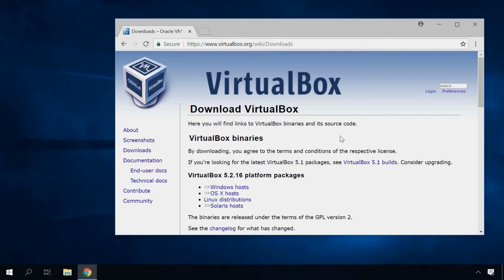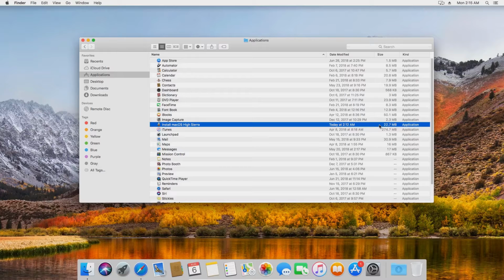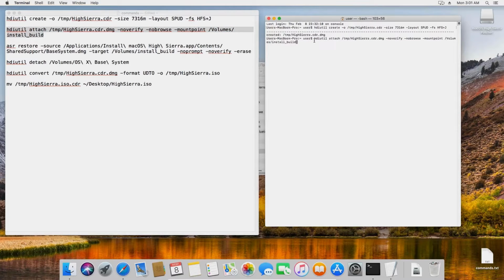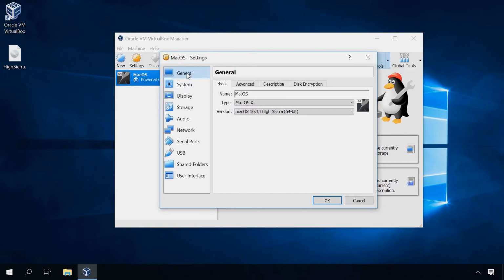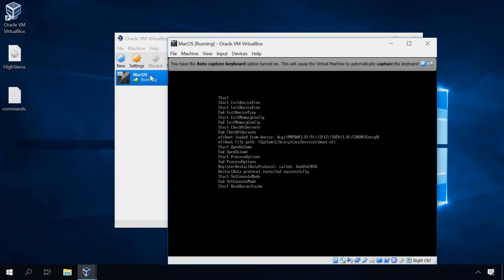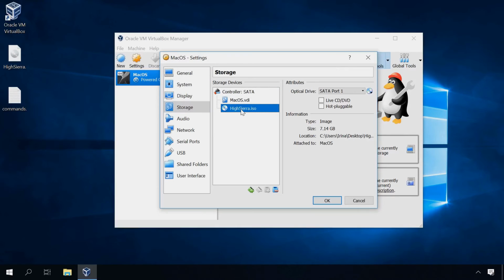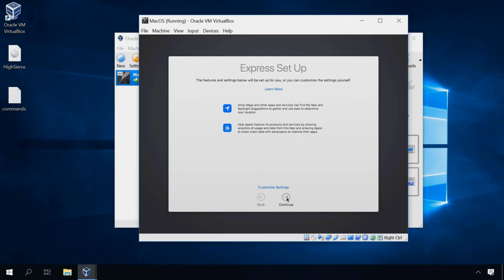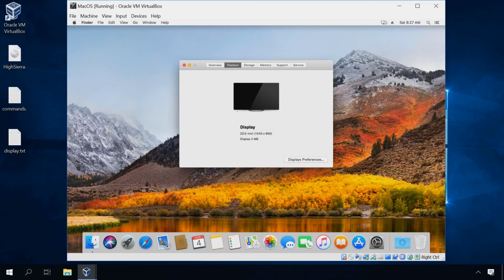Install MacOS Sierra on Virtual Box in Windows 10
Watch this video to learn, how to install the macOS High Sierra operating system on a VirtualBox virtual machine. Which means that an Apple operating system will work as an add-in, or simultaneously with Microsoft Windows.